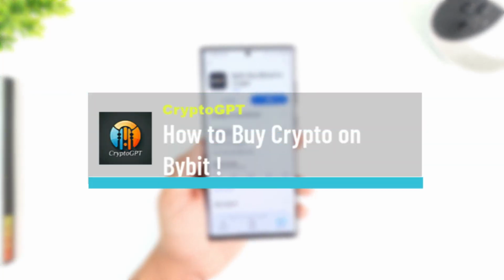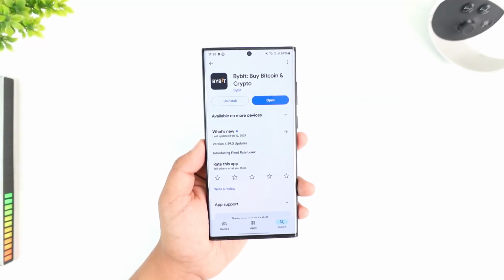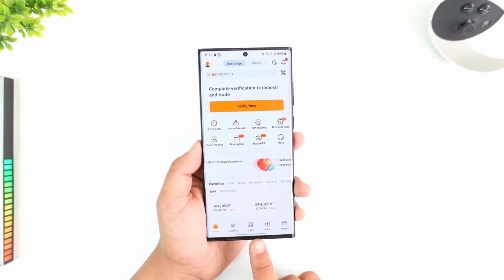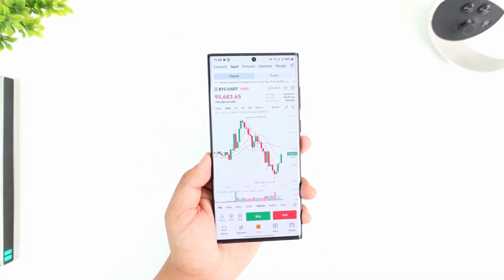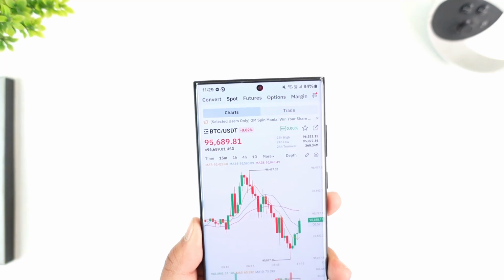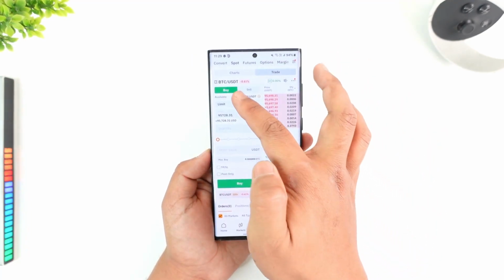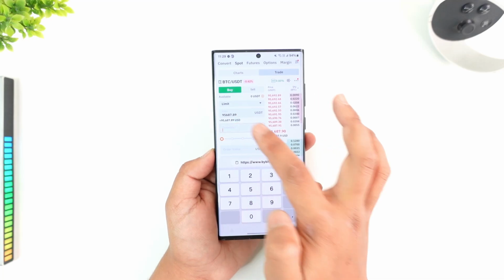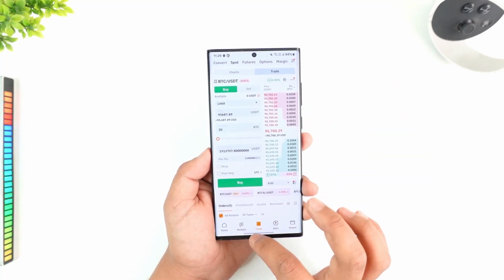How to Buy Crypto on Bybit !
Buying cryptocurrency on Bybit is a simple process that allows you to acquire digital assets through various trading options. Whether you’re purchasing for long-term holding or short-term trading, Bybit provides an easy-to-use platform for crypto transactions.

To start, open the Bybit app and ensure you are logged into your account. On the main screen, tap on the "Trade" option located at the bottom of the screen. This will take you to the trading section, where you will see different trading types, including spot trading and futures trading. Select "Spot Trading," as it is the most common method for buying crypto.

Next, choose the crypto pair you wish to buy. You can search for specific pairs such as BTC/USDT or ETH/USDT. Once you’ve selected the pair, you will see options to buy or sell. Tap on the "Buy" button.

Enter the amount of cryptocurrency you wish to purchase and review the details. Make sure your identity is verified and that you have a valid payment method linked to your account. After confirming the payment, complete the purchase by tapping the buy button. Your purchased crypto will be added to your Bybit account, and you can check your balance under your assets section.

If you are buying using fiat currency, ensure you have linked a payment method that Bybit supports. You can also use P2P trading or third-party payment providers depending on availability in your region.

Timestamps:
0:00 Introduction
0:10 Opening the Bybit app and navigating to trading
0:26 Selecting the trading type and choosing a crypto pair
0:40 Entering the purchase amount and reviewing details
0:56 Completing identity verification and payment
1:12 Confirming the purchase and checking your balance
1:20 Conclusion